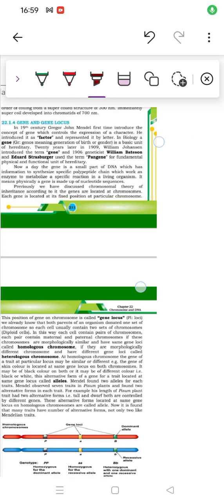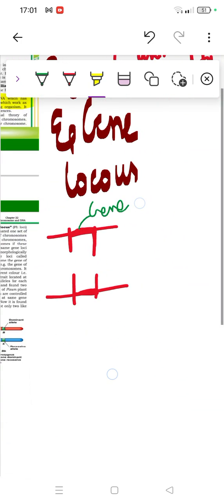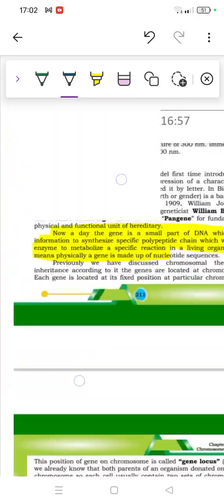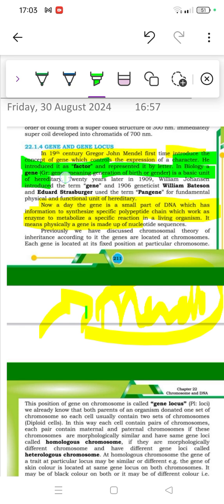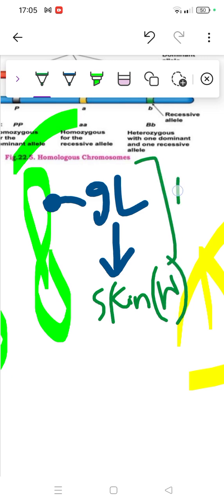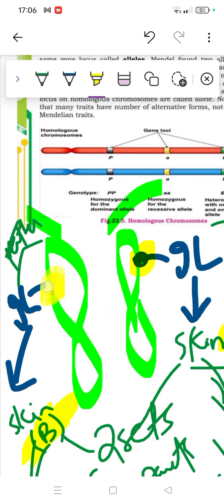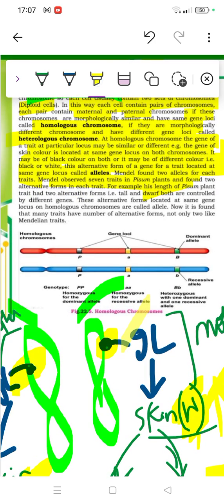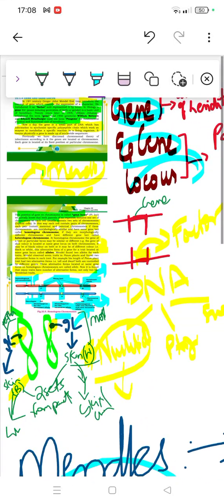Gene and gene locus